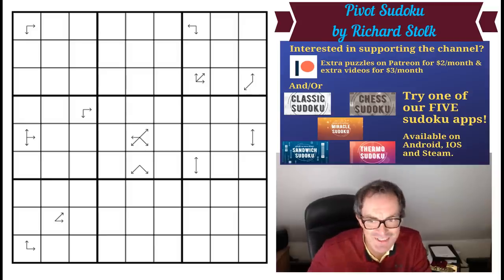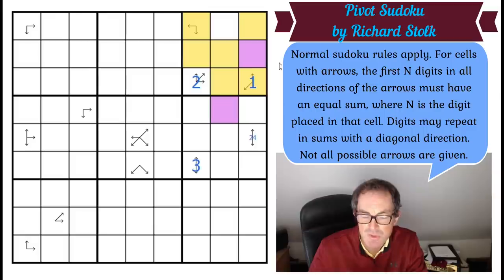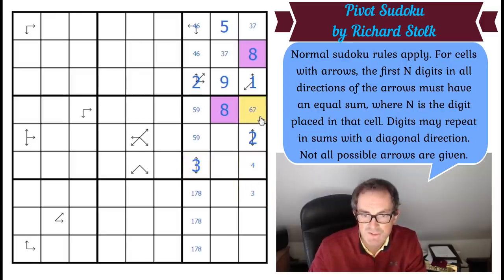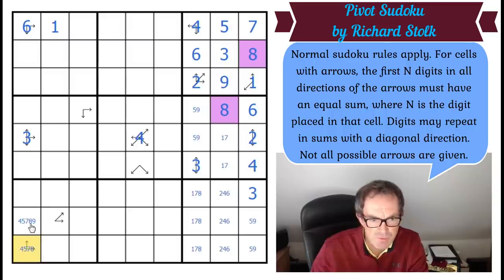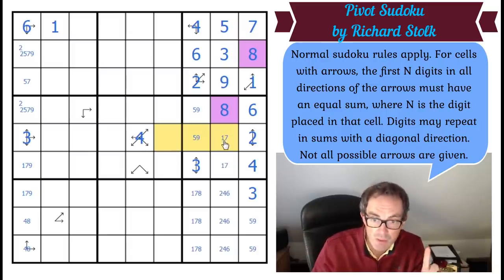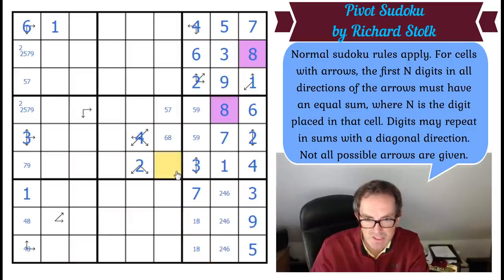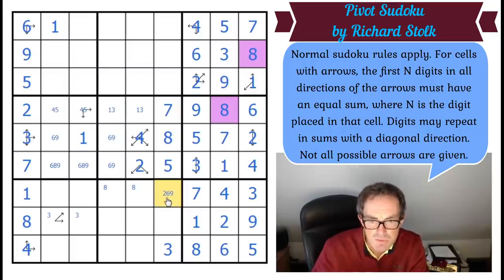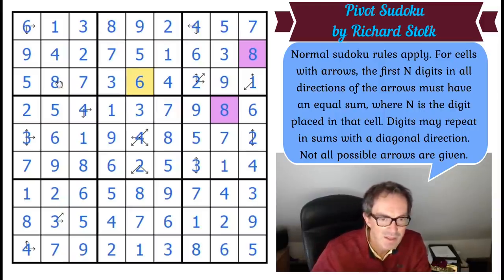The Sudoku Professor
Today's video features the latest puzzle by sudoku professor Richard Stolk.  Do have a go at this one, it is absolutely gorgeous... here's the link:

Normal sudoku rules apply. For cells with arrows, the first N digits in all directions of the arrows must have an equal sum, where N is the digit placed in that cell. Digits may repeat in sums with a diagonal direction. Not all possible arrows are given.

Our solve of Cosmology by Bobuardo Da Vinci is just out and we've just released our Tour De France September video! Coming soon (1 October) is a new puzzle hunt (which includes sudoku) by Scott Strosahl.

▶Logo Design◀
Melvyn Mainini